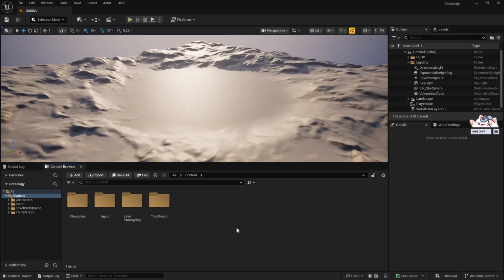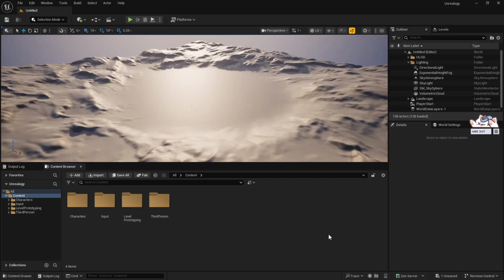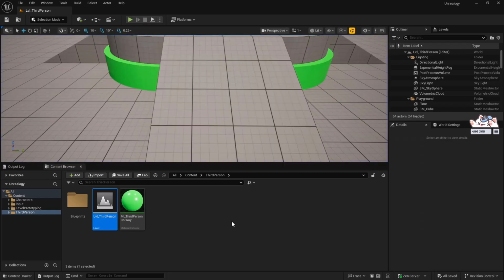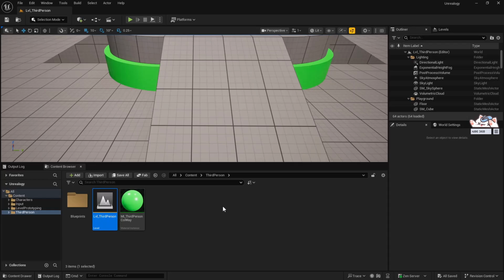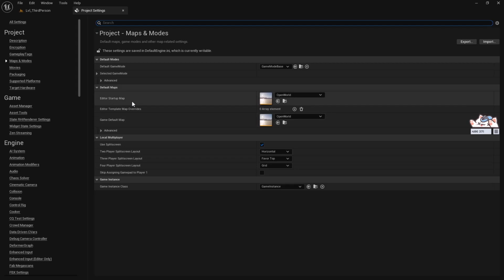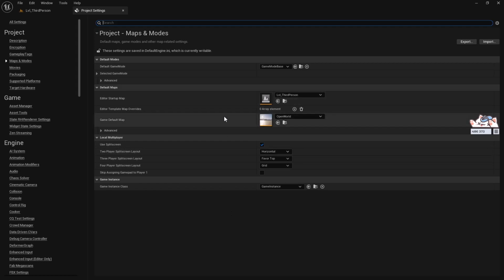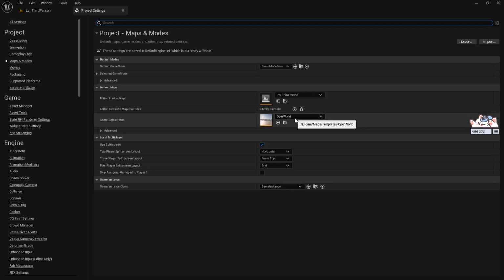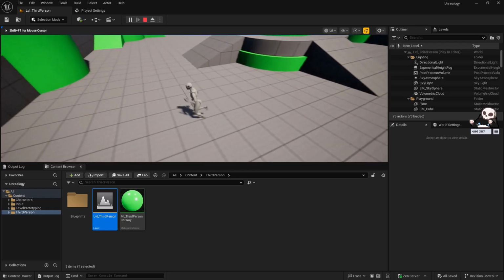Changing the Default Editor Startup Map | QTips | Unrealogy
In this short Unreal Engine tutorial, I’ll show you how to change your default startup map — the level that automatically opens when you launch the editor.